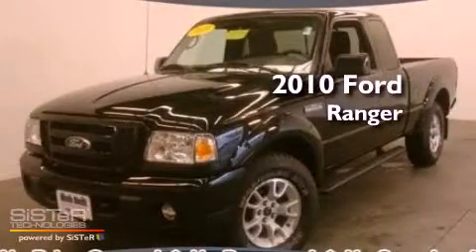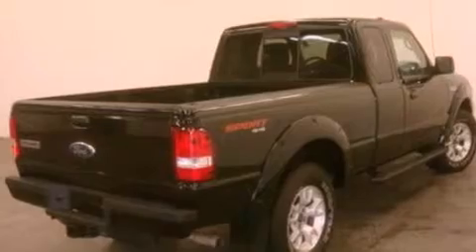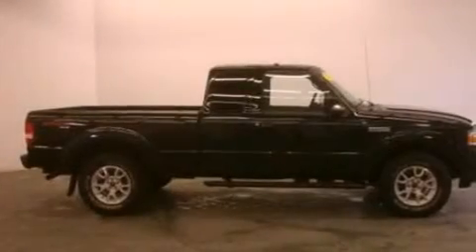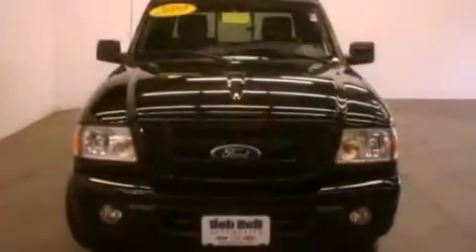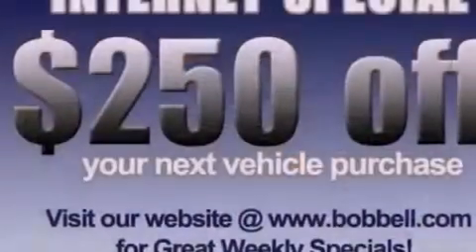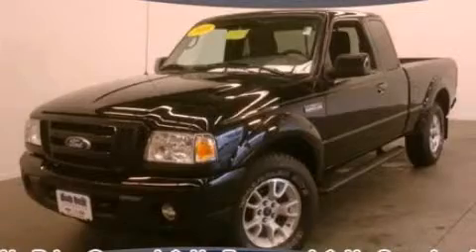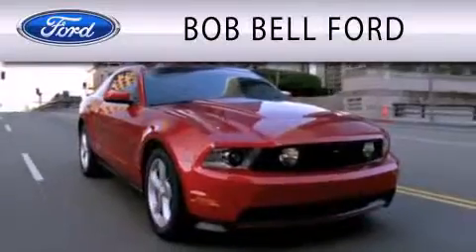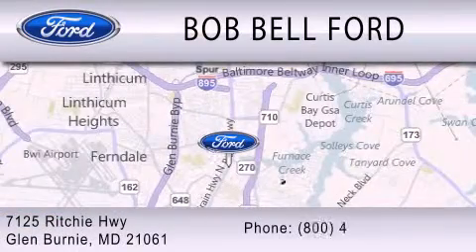2010 FORD RANGER MD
Year : 2010

 Make : FORD

 Model : RANGER

 Engine : 4.0L V6

 Trans . : MANUAL

 Miles : 9,305

 7125 Ritchie Hwy

  , MD 21061